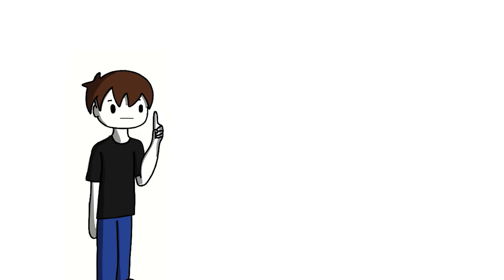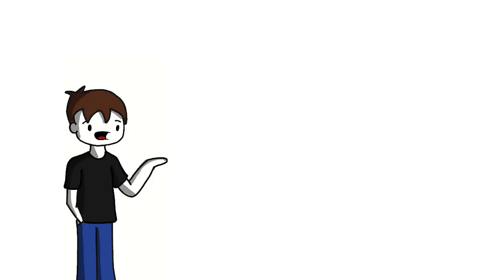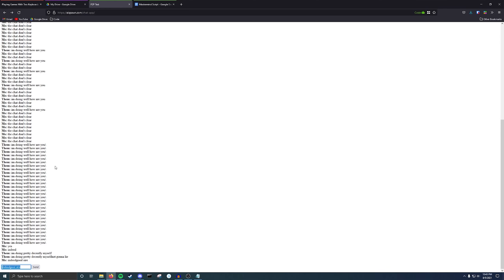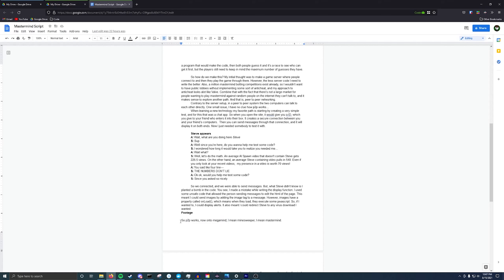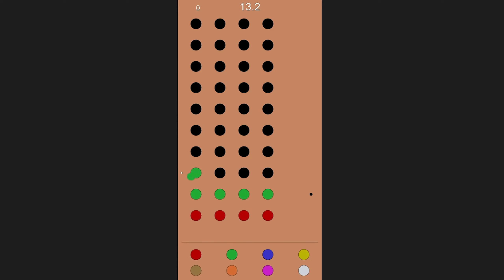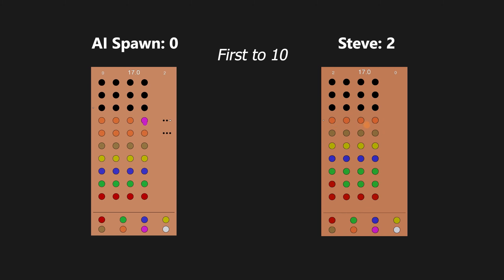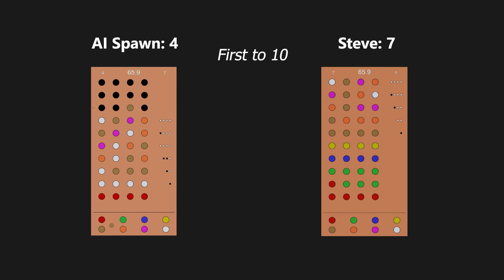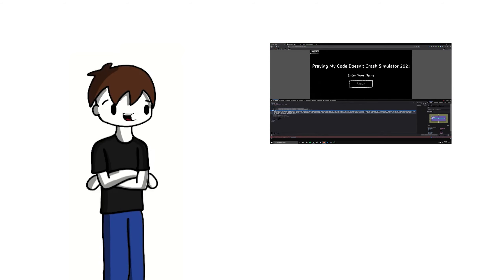I Turned a Board Game into an Esport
My friends and I were talking about  Mastermind, and we wanted a way to figure out who was better, as Mastermind is clearly the definitive test of intelligence.